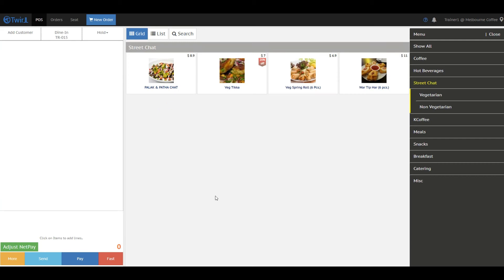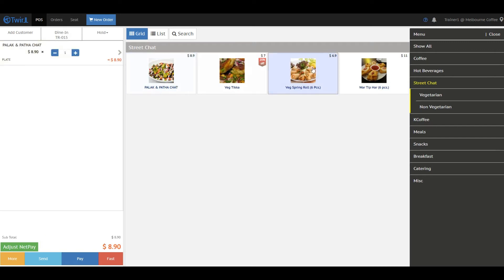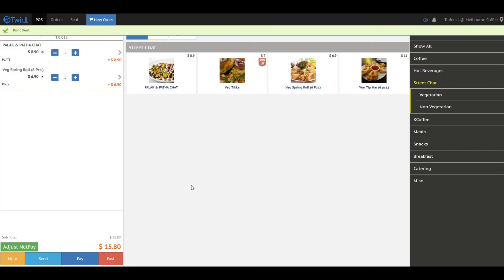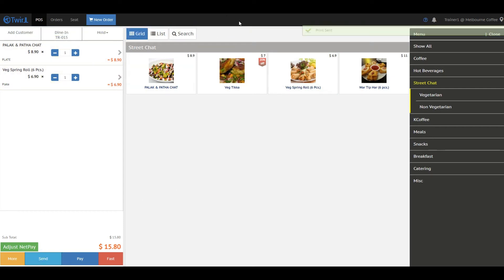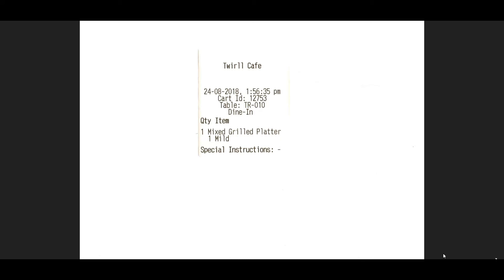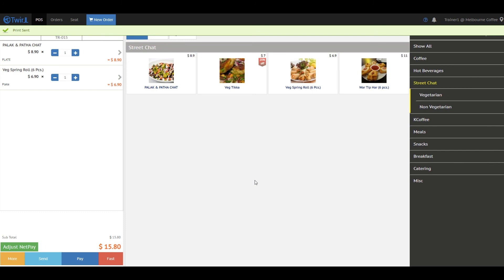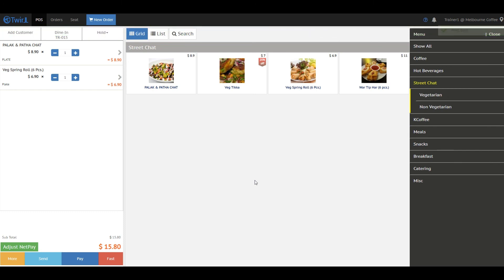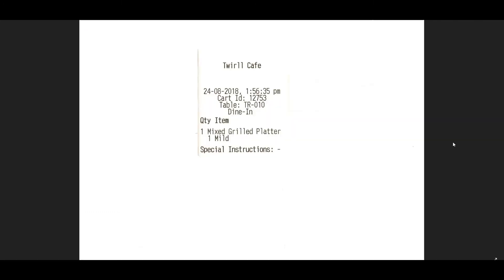How to Print CART in Kitchen Printer | Twirll Platform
Welcome to Twirll

- Here you can watch, how to print CART in Kitchen Printer on Twirll Platform.

Twirll is a Business Ready Digital Cloud Platform
To Grow , Automate & Run Business

Industries
 c. Hospitality
 1. Multi Channel Sales
 2. Marketing
 3. CRM
        4. Invoicing
 5. Automated inventory and order management
 7. Forms for Custom Business Process
 8. IOT Connect